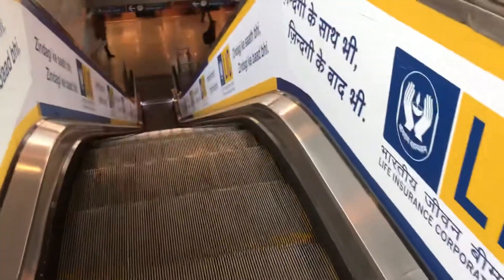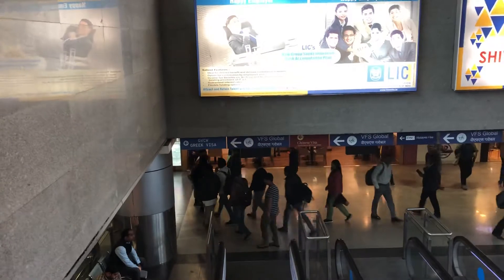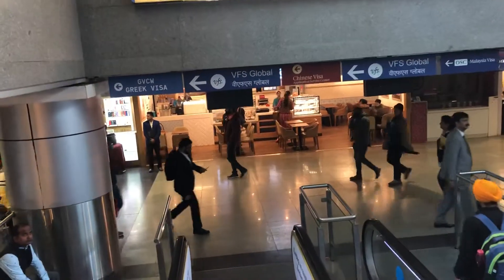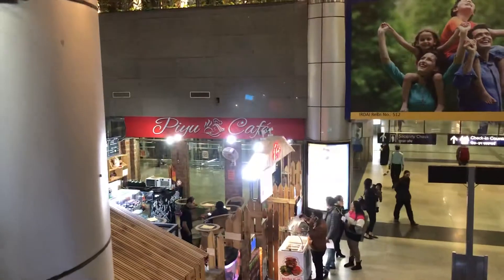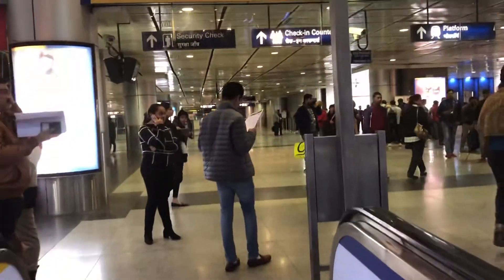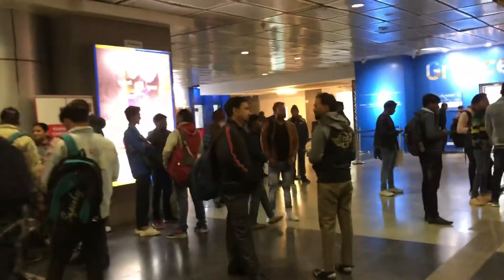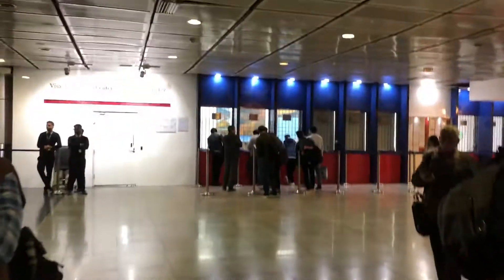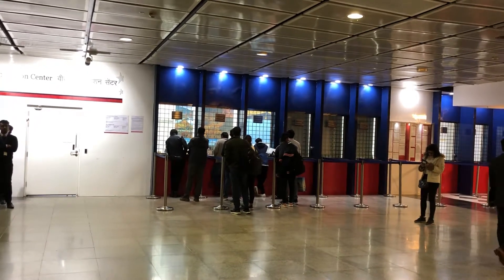US visa Dropbox New Delhi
Visa stamping service at US visa center